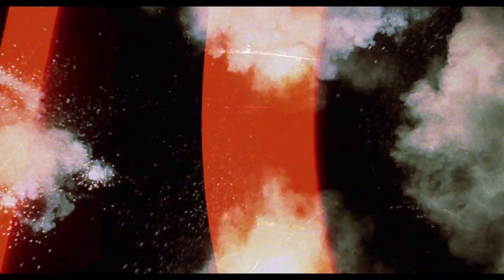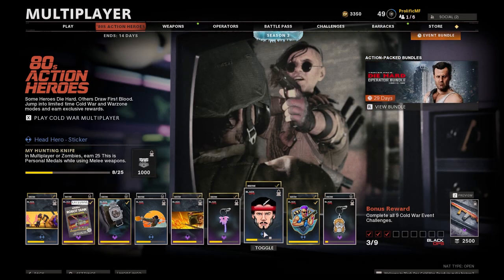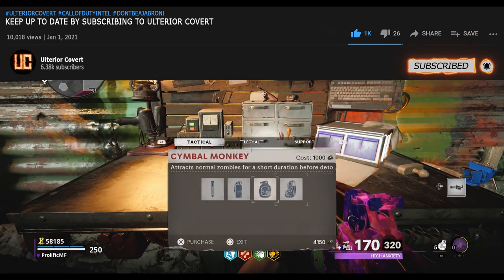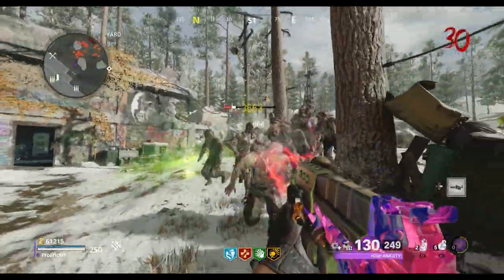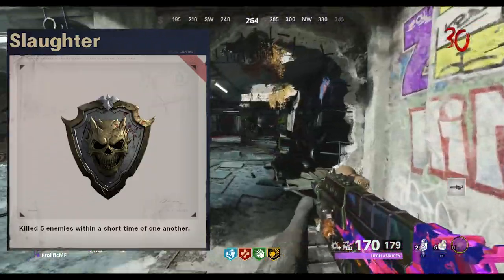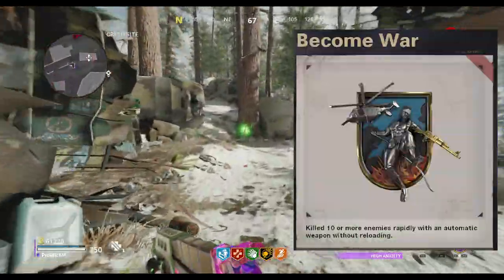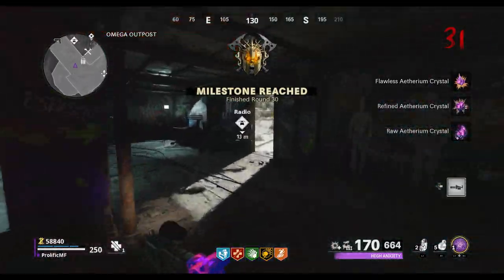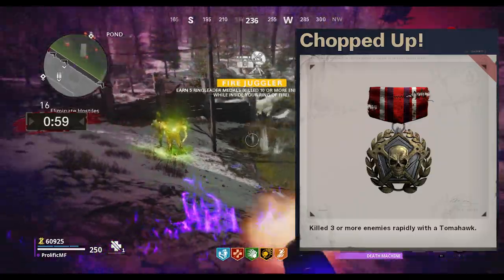How to Complete the ‘80s Action Heroes’ Event in Black Ops Cold War Multiplayer & Zombies!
In this video I'm just going to show you how to complete the 80s Action Heroes event in Black Ops Cold War

This event is similar to previous ones that we’ve had in the past, there are 18 total challenges available for you to complete in any order, 9 of which are for Warzone and the other 9 challenges for Cold War which you can either complete in Multiplayer or Zombies.

For alot of them you simply need to get certain medals in game which you can earn in both modes so if you wanted to you could chip away at each challenge in the different modes if thats what you wanted to do

Find others to play with or just come shoot the shit in the Covert Discord Server